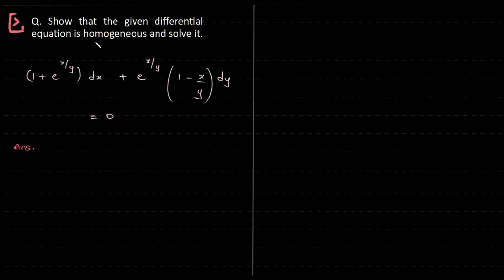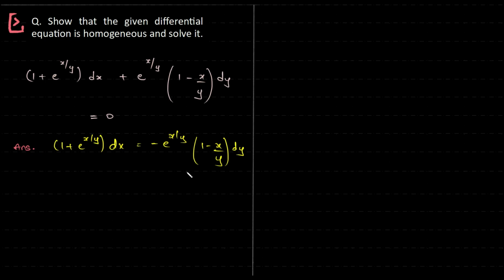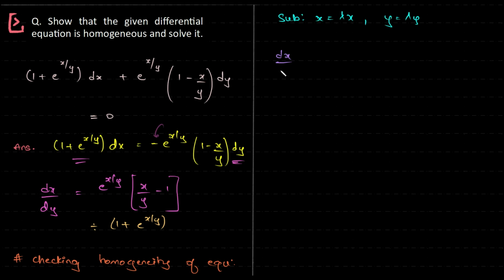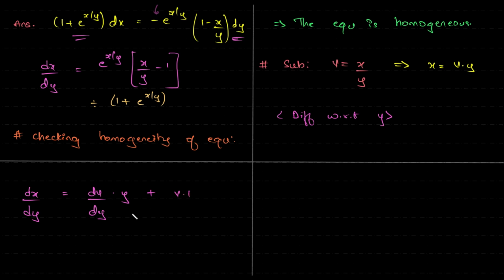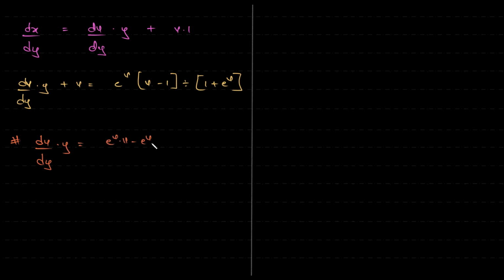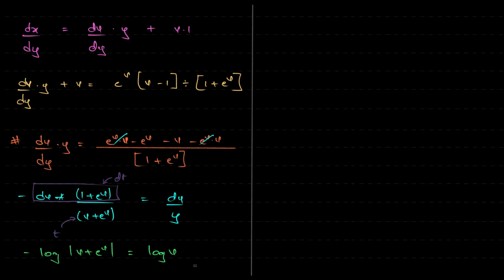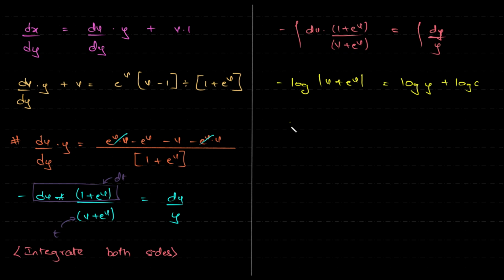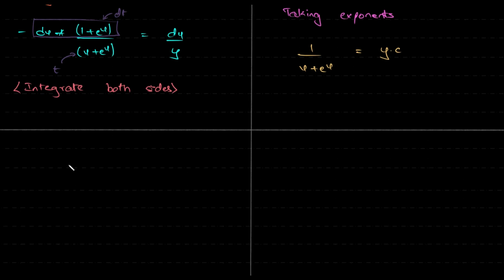9 06 J 1 Ex 9 4 10th main E